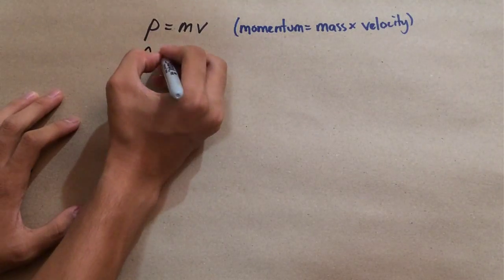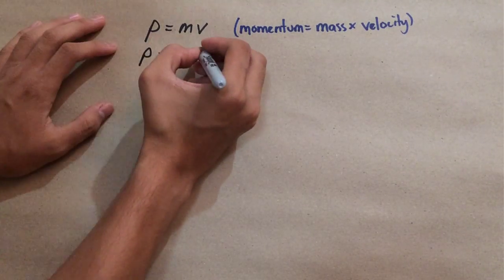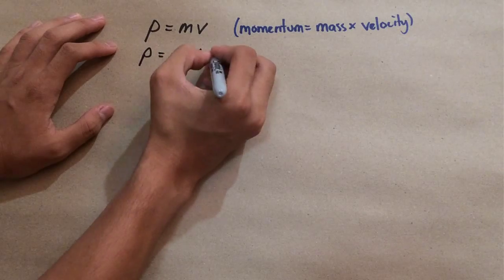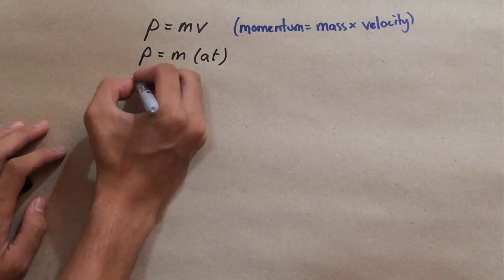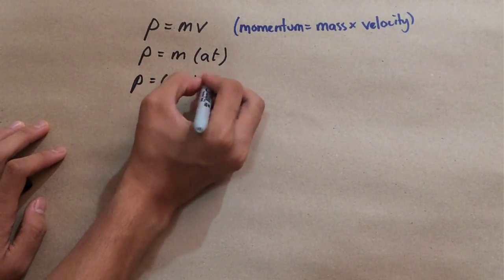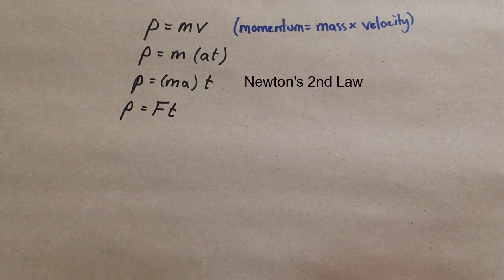Momentum (Bowling edition)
Here's momentum at the bowling alley.